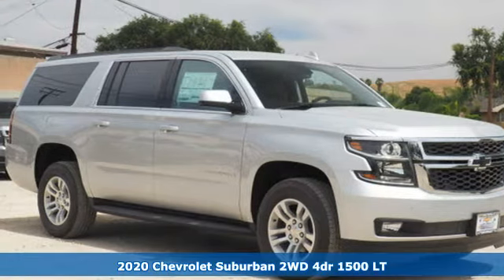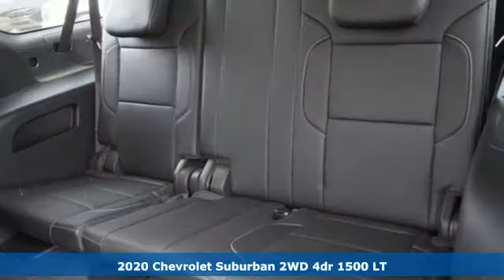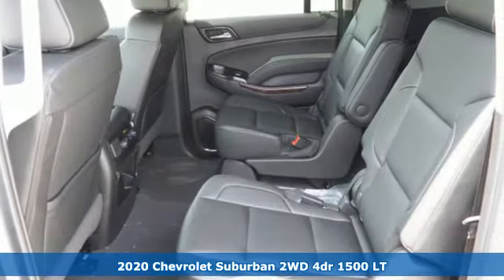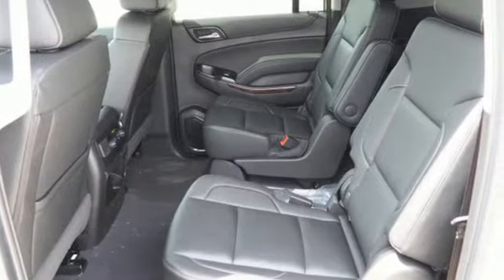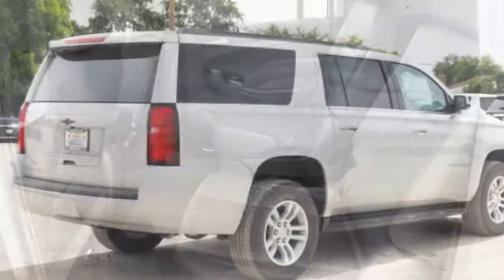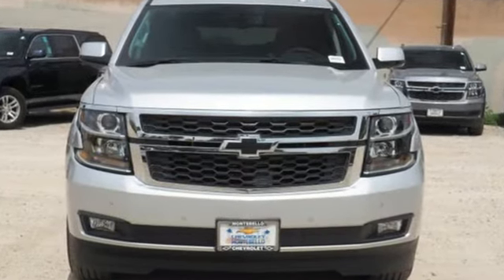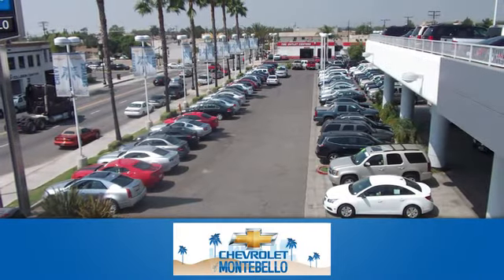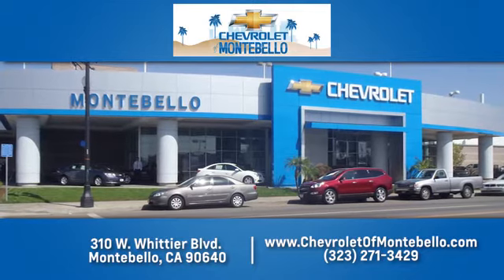New 2020 Chevrolet Suburban Montebello CA Los Angeles, CA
Year: 2020
Make: Chevrolet
Model: Suburban
Trim: LT 1500
Engine: 5.3l 8 Cylinder Fuel Injected
Transmission: 2WD Shiftable Automatic
Color: Silv Ice Met
Interior: Jet Black
Stock #: V1136
VIN: 1GNSCHKC7LR284630
2020 Chevrolet Suburban LT EcoTec3 5.3L V8 RWD Silver Ice Metallic

Address:
310 W Whittier Blvd